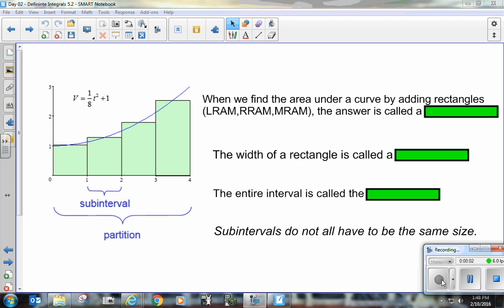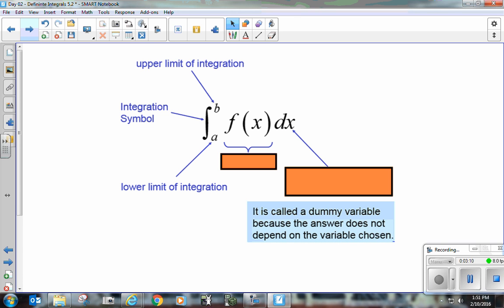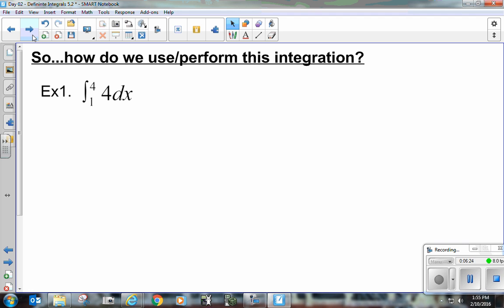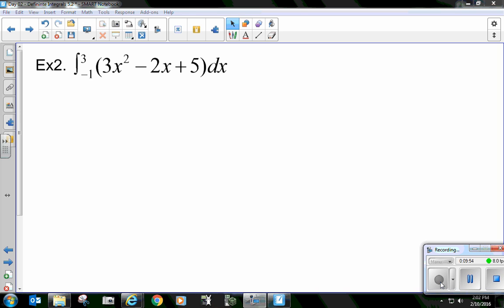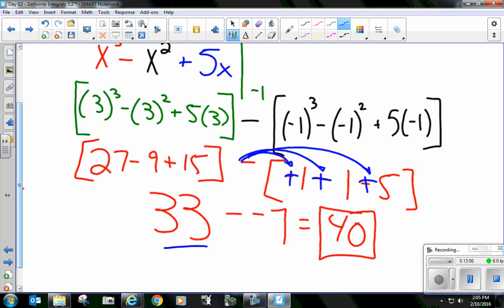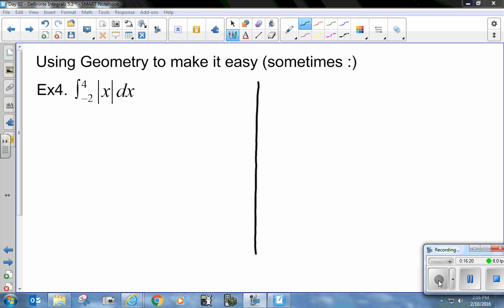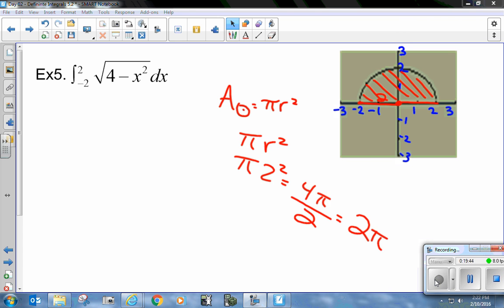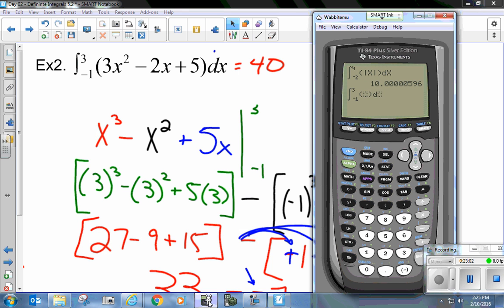Visca AP Calculus AB unit 5 day 2